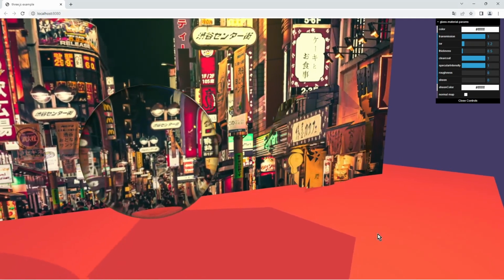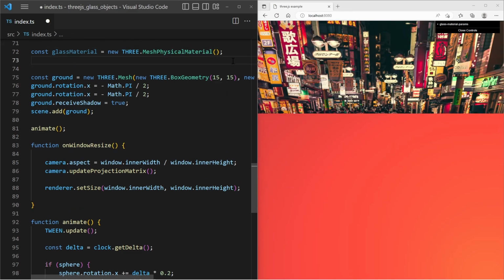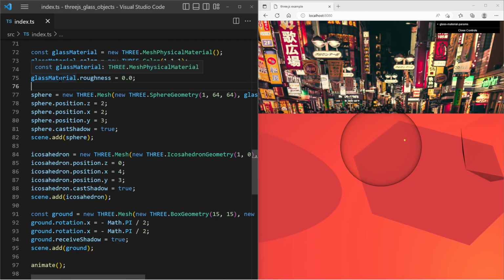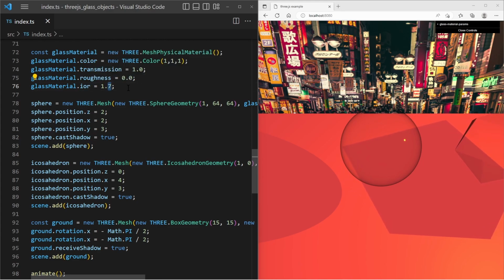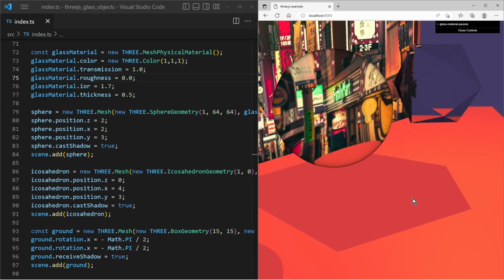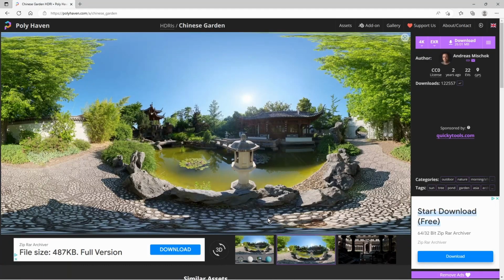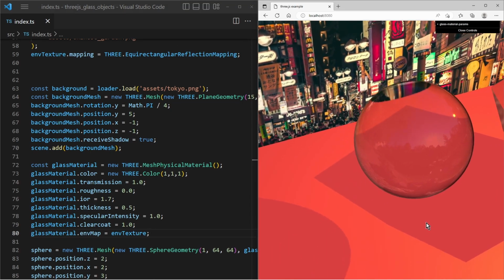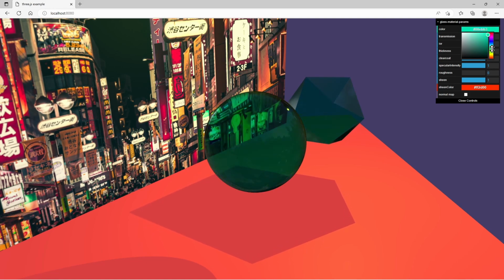three.js Glass Objects with Physical Material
The MeshPhysicalMaterial enables us to create realistic looking glass objects. In this video we achive that step by step by setting the relevant attributes of the material.

(00:00) - Intro
(00:20) - MeshPhysicalMaterial Setup
(00:54) - Transmission & Roughness
(01:30) - Index-of-Refraction & Thickness
(02:13) - Reflection via Specular Intensity & Clearcoat & Environment Map
(03:59) - Outro